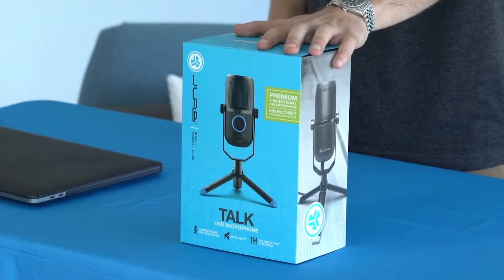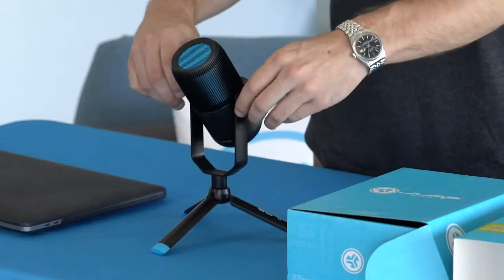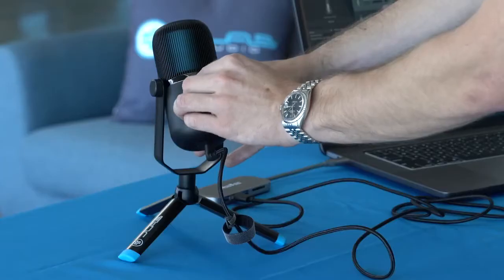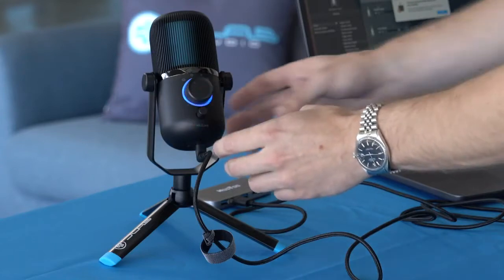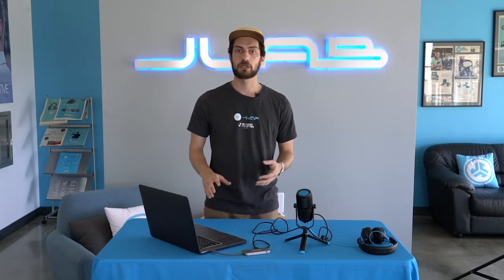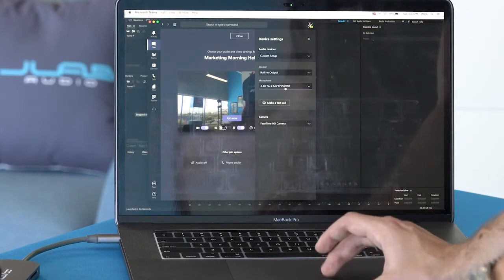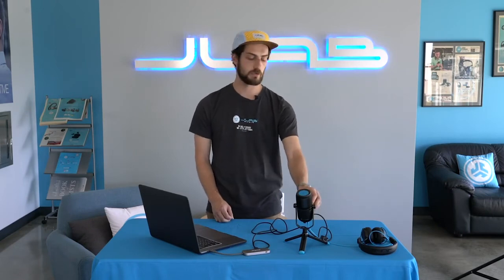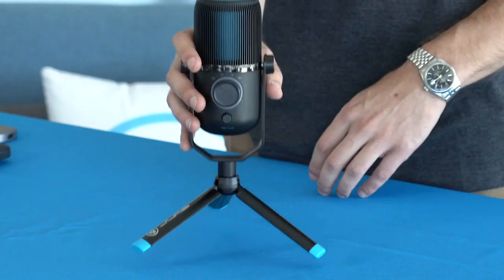操作教學｜JLab TALK USB 麥克風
▍本影片將帶領您了解 JLab Talk USB 麥克風的操作方式：

1. 商品內容物 - 0:14
2. 按鍵操作及收音模式介紹 - 1:39
3. 與 PC / MAC 電腦連結、錄音軟體設定方式 - 3:57

※有任何操作上的疑問，歡迎私訊我們 Facebook 粉專。

Igogo is a distributor for JLab Audio in Taiwan. Learn more about JLab at jlabaudio.com.